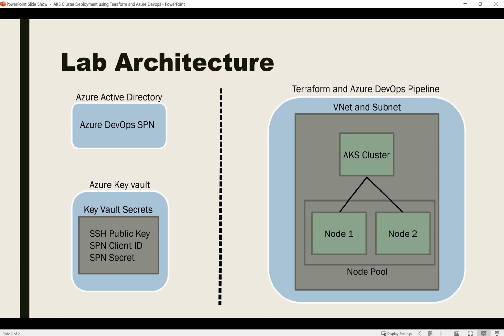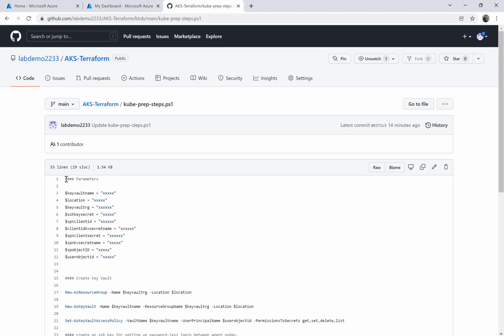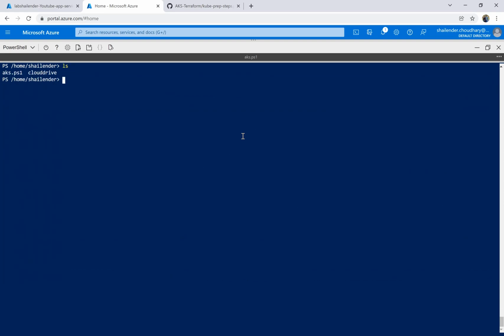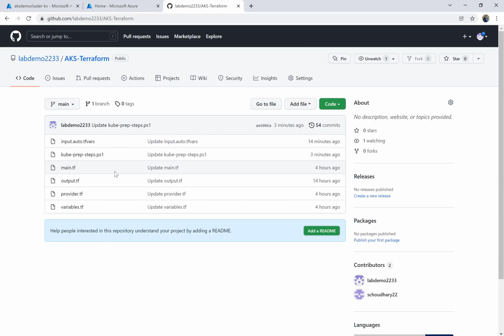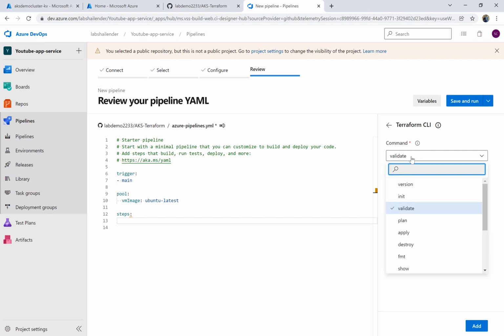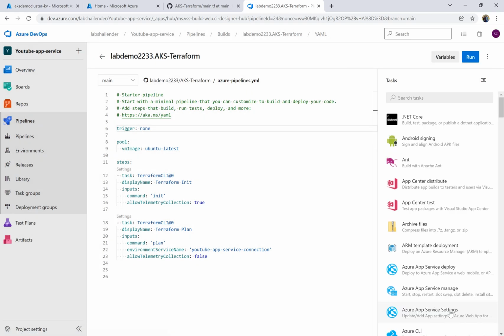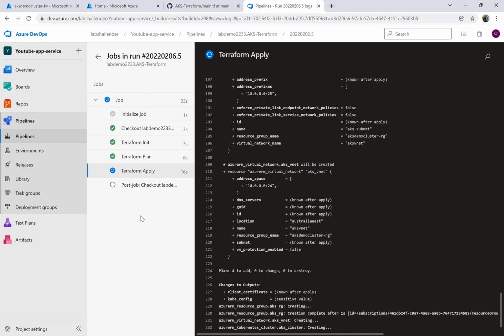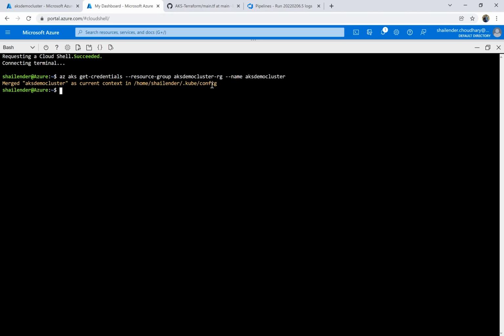Deploy Azure Kubernetes Service(AKS) Cluster using Terraform and Azure DevOps YAML Pipeline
Azure Kubernetes Service (AKS) simplifies deploying a managed Kubernetes cluster in Azure by offloading the operational overhead to Azure. As a hosted Kubernetes service, Azure handles critical tasks, like health monitoring and maintenance. Since Kubernetes masters are managed by Azure, you only manage and maintain the agent nodes.